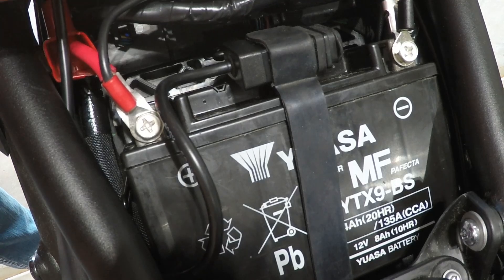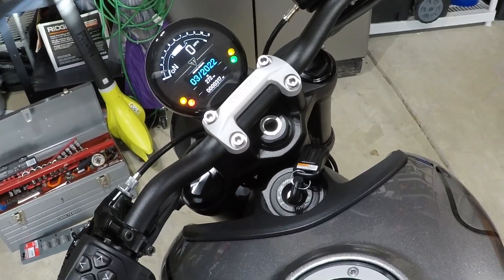Trident 660 USB Charging Kit Install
This video is about how to install the USB Changer Kit for a Triumph Trident 660